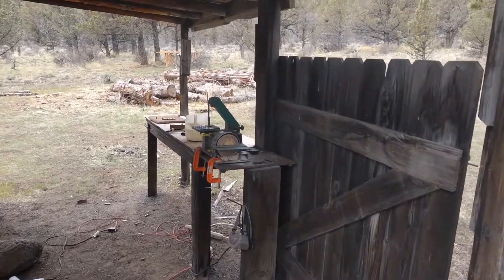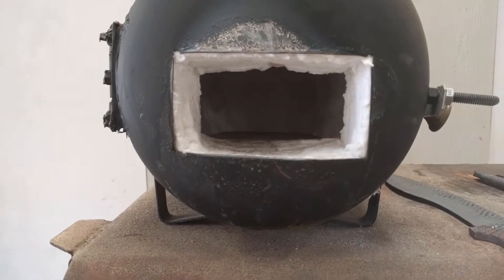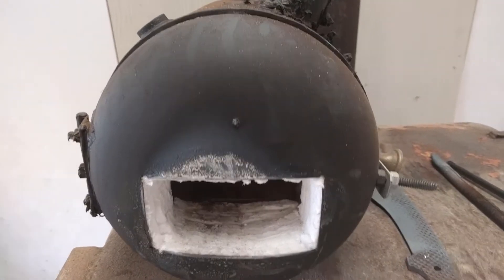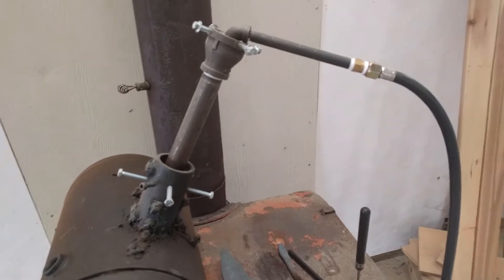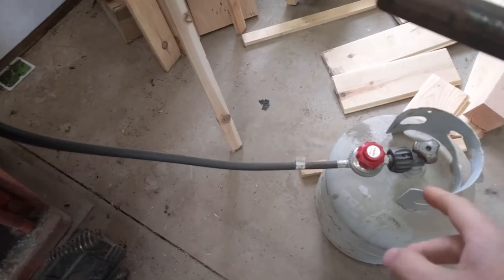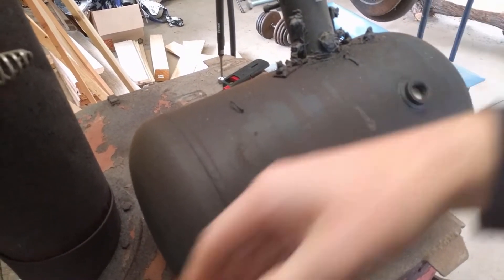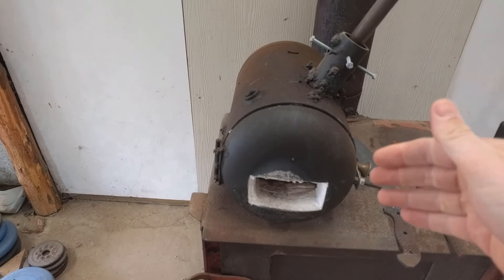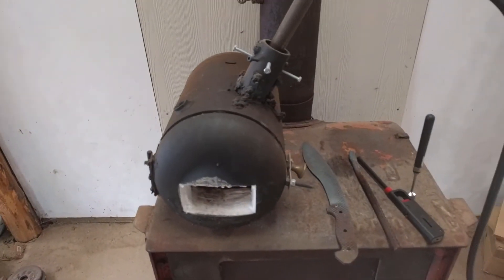Propane Vs Coal Forge. Easy No-Weld Forge Design for Beginners.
While both propane and coal forges have their advantages and drawbacks, one is a clear winner for the novice.  Coal forges are easy and inexpensive to makes, easy to use and perfect for the beginner and pro alike.  With that said, propane is easier and cheaper to acquire, better suited for indoors and safer to use in a fire-prone environment.

My new-ish propane forge has allowed me to do more projects, and with time being a premium, that is enough reason to make the switch in it of itself.